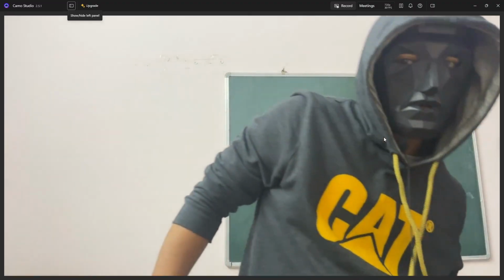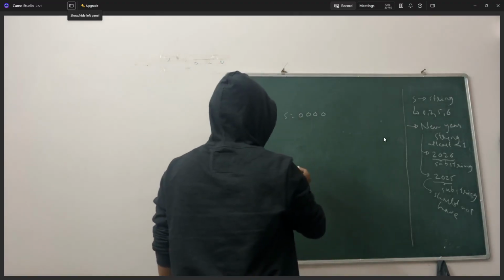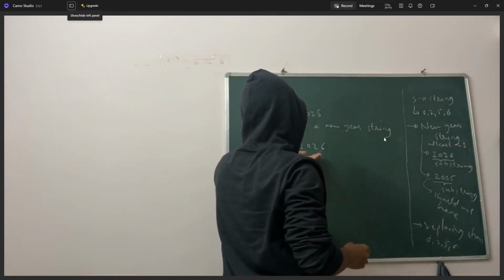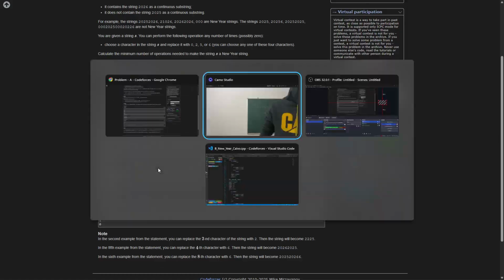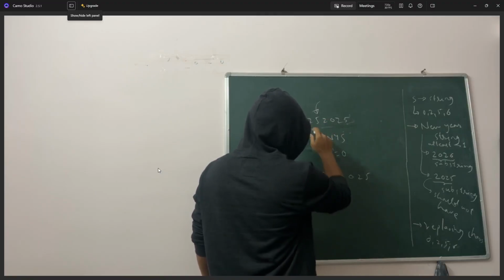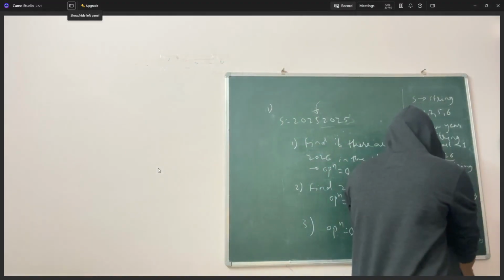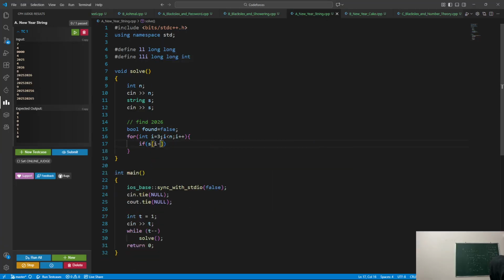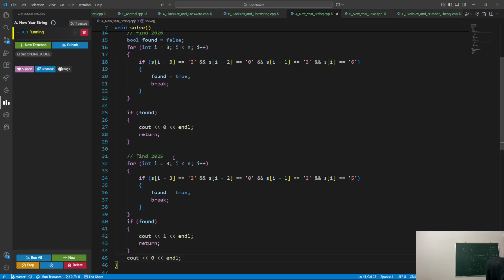A. New Year String | Educational Codeforces Round 186 (Rated for Div. 2)